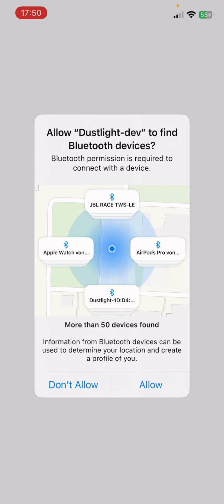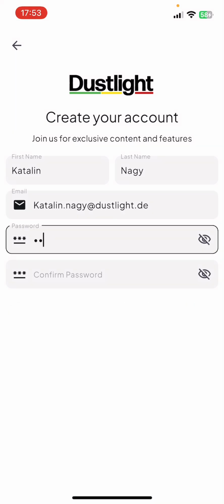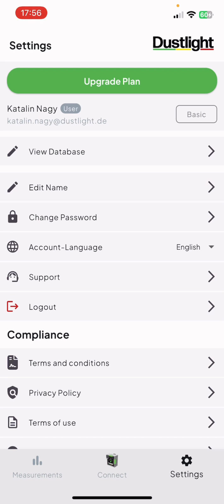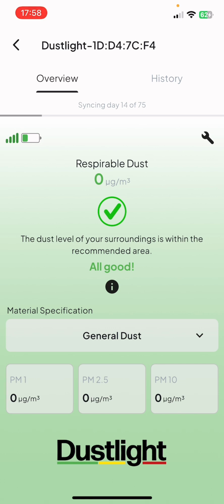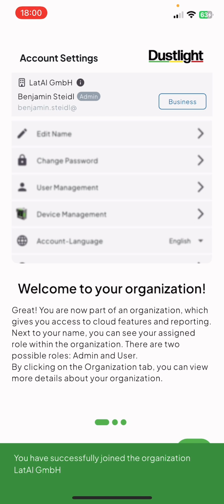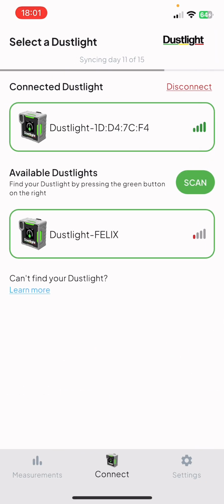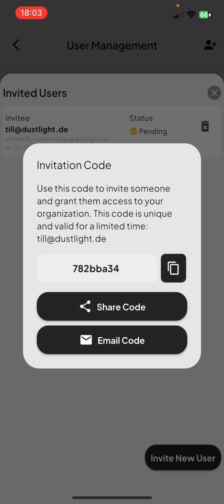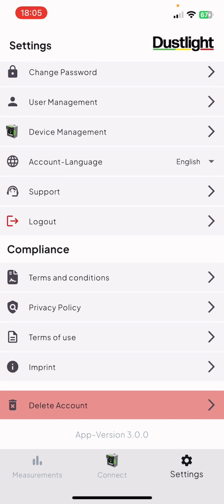Dustlight iOS and Android app - Onboarding in english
In this video we present the Dustlight Mobile App for Android and iOS including the software models in detail. or write to us at .